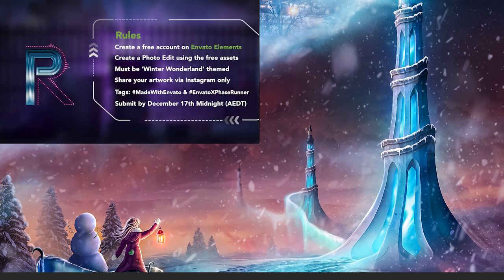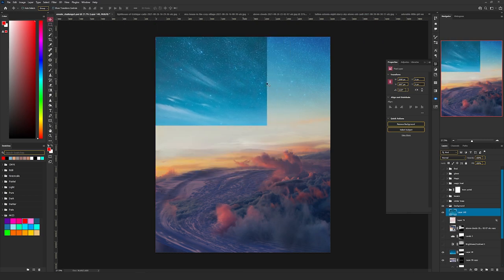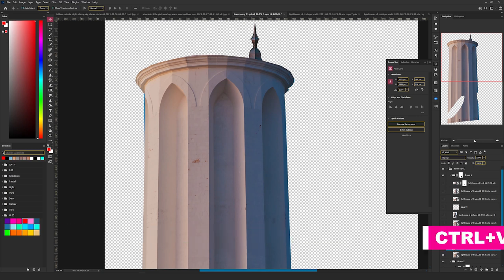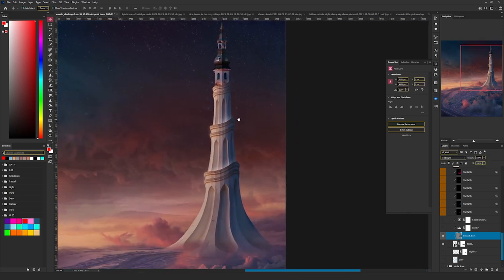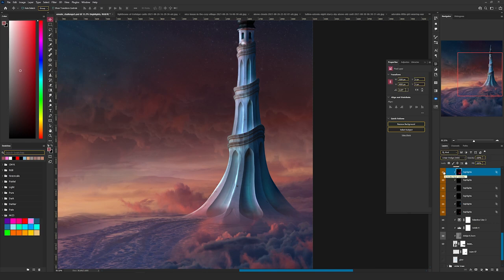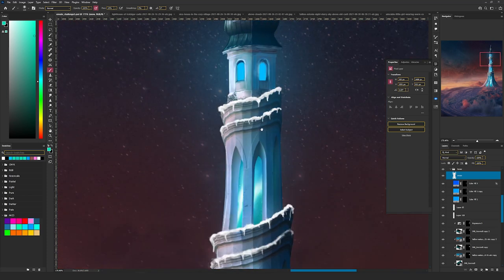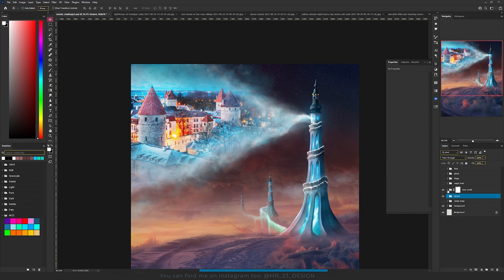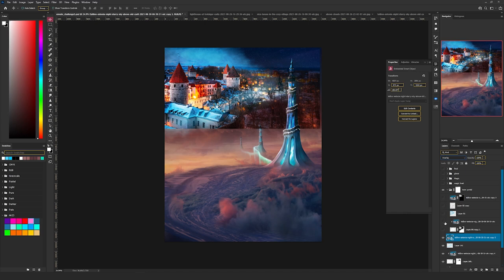Phase Runner Winter Wonderland Photo Manipulation Challenge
This is my entry for Phase Runner and Envato Winter Wonderland Photo Manipulation Challenge
This was pretty challenging because I used only the photos that were provided and I had to invent a lot of things that you can see in this video!

Timestamps:
00:00 - Intro
00:44 - Creating the Background
02:30 - Creating the Tower
08:09 - Creating the Ice Bridges
10:25 - Creating the Portal
13:37 - Creating the Boat
19:33 - Little Girl Edit
25:00 - Creating the Winter Trees
27:00 - Camera Raw Filter
27:29 - Conclusions

Get unlimited downloads and access to 55 million Digital Assets including Stock Photos, Photoshop Actions, 3d models, Graphics and Brushes for your artworks!